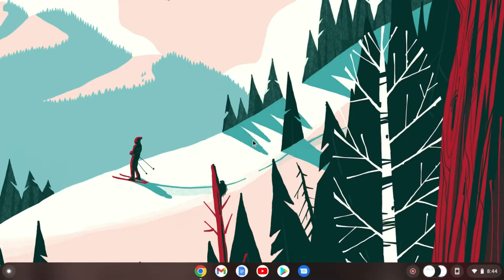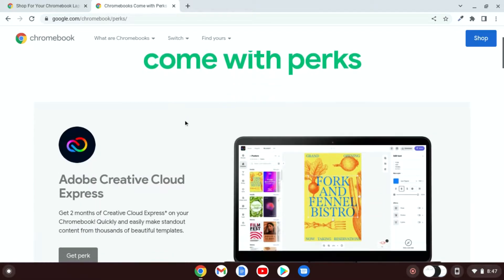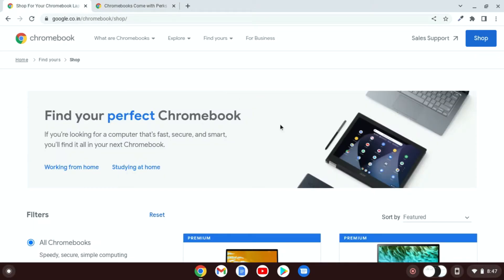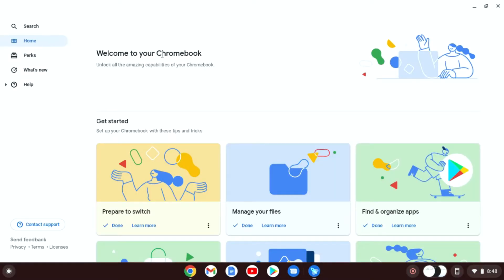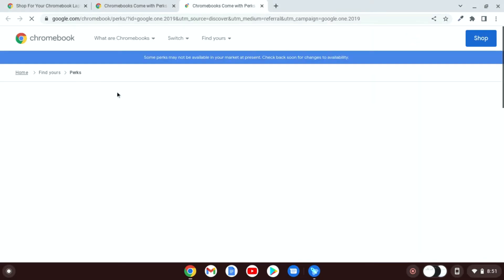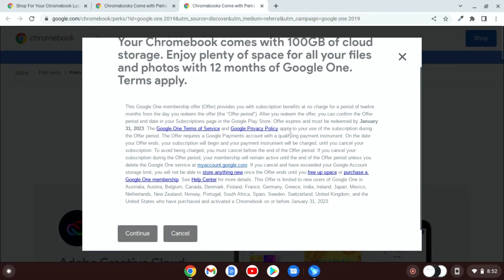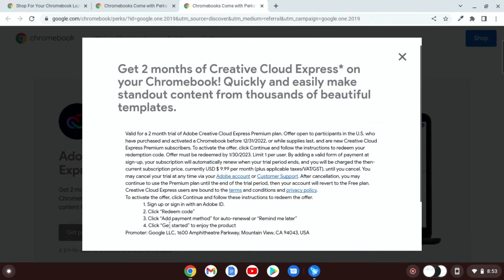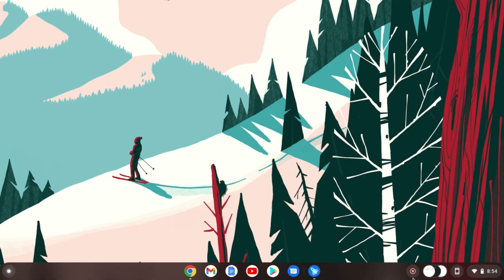How to Claim Your Chromebook Perks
In this video, we are going to learn How to Claim Your Chromebook Perks.  You will get – Adobe Creative Cloud Express for 2 months, 3 months of free YouTube premium membership, 100GB of free cloud storage, and more.